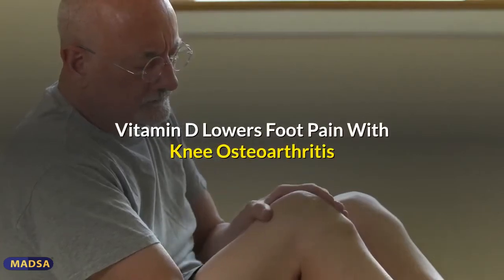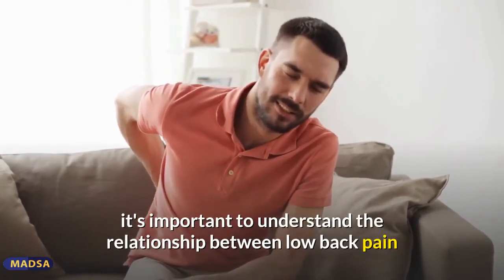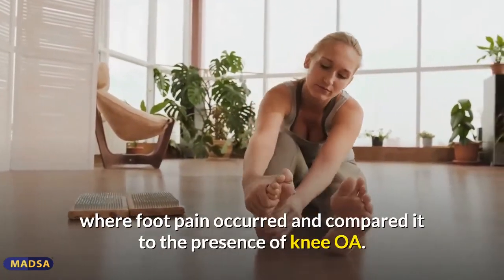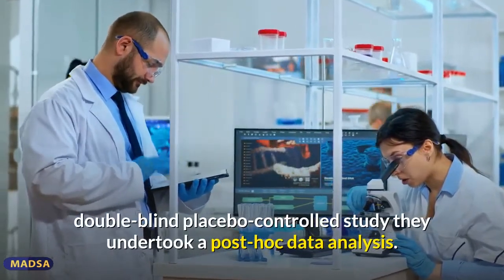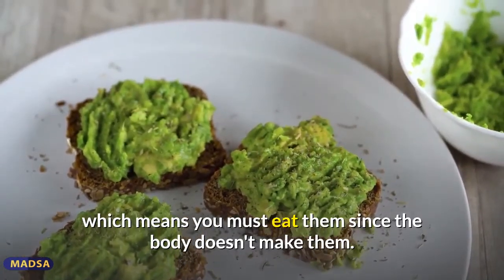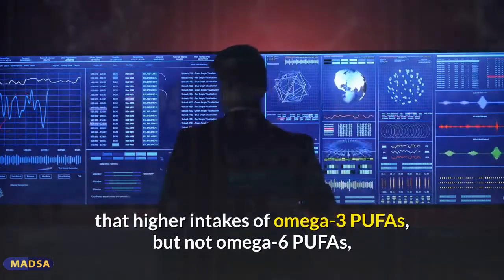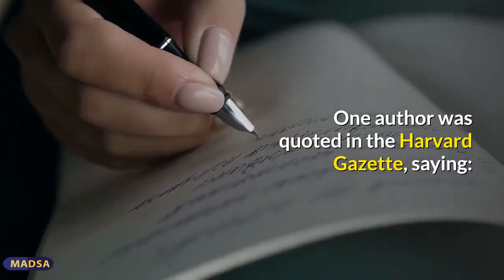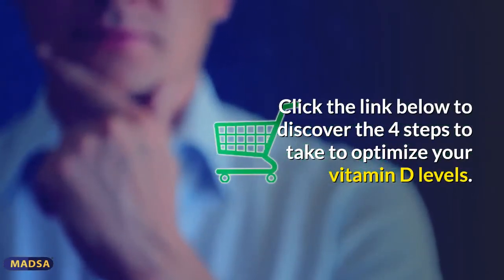Vitamin D Lowers Foot Pain With Knee Osteoarthritis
Discover how Vitamin D Lowers Foot Pain With Knee Osteoarthritis here ❤️

This video explains:
00:00 Intro
01:33 Vitamin D Reduces Pain
06:43 Omega 3 Retards Osteoarthritis
0950 Osteoarthritis Incidence Doubled
11:57 Vitamin D, Magnesium & Vitamin K2
12:37 Optimize Vitamin D Levels